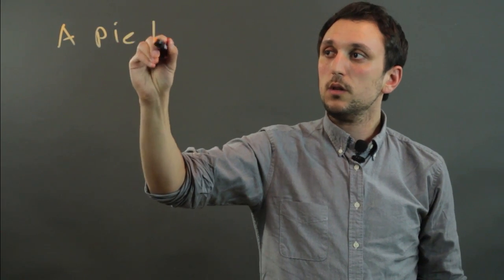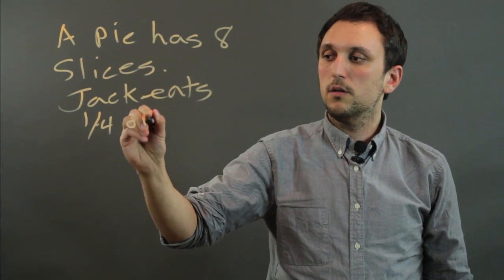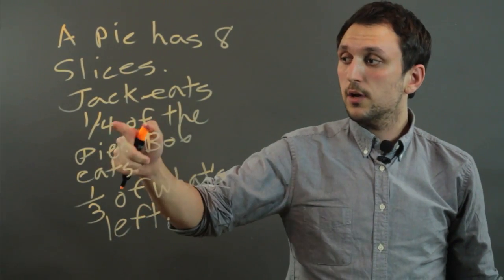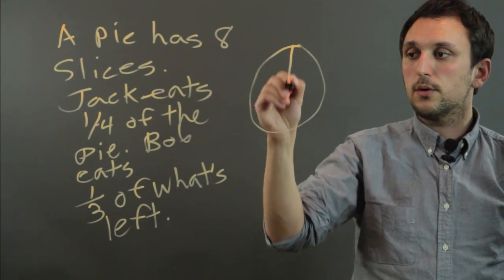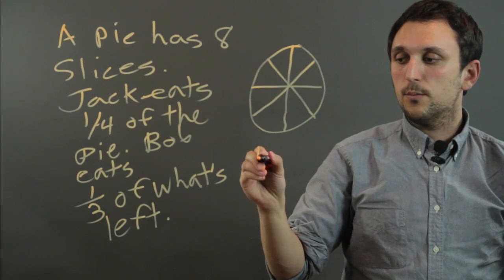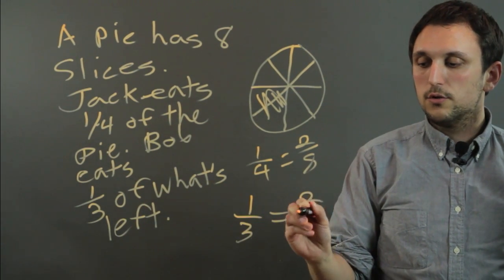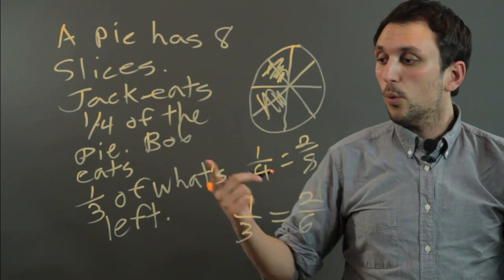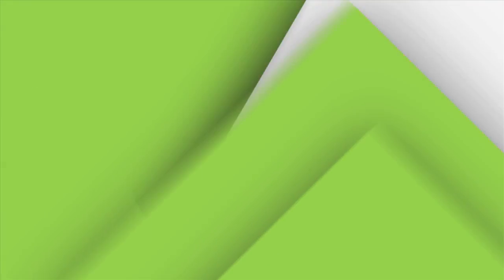Fun Games for Fraction Word Problems With Unlike Denominators : Fractions & Decimals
Certain fun games are great for learning the ins and outs of fraction word problems with unlike denominators. Learn about fun games for fraction word problems with unlike denominators with help from a high school math tutor in this free video clip.

Series Description: Fractions and decimals are two aspects of mathematics that are never going away, so you might as well get comfortable with them now. Get tips on how to complete various types of math problems with fractions and decimals with help from a high school math tutor in this free video series.